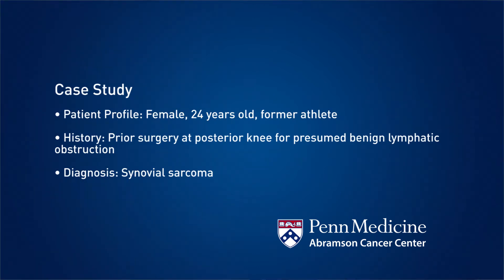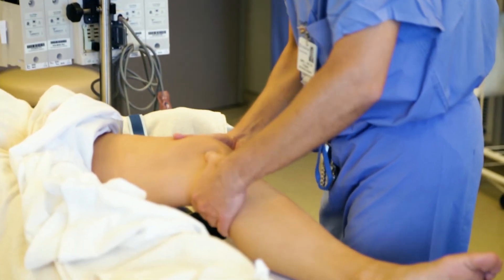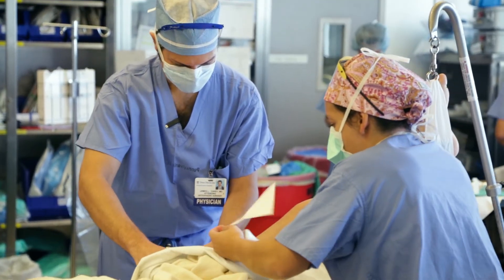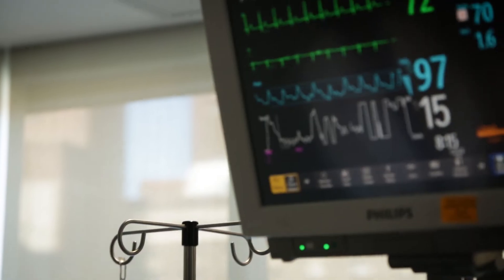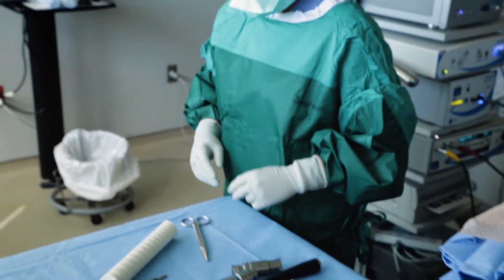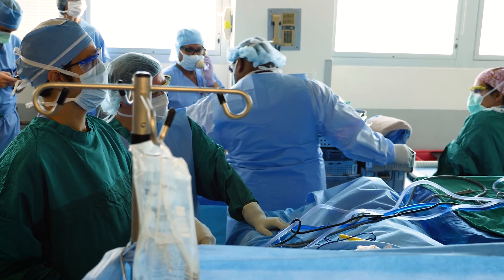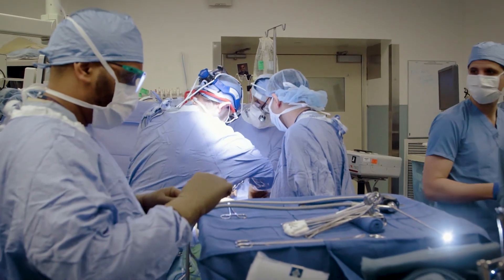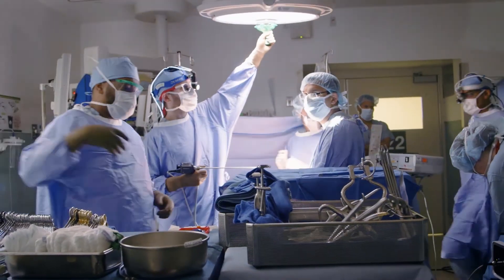Sarcoma and Reconstructive Microsurgery: A Case Study with Dr. Kristy Weber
In this video, Sarcoma Program Director Kristy L. Weber, MD, describes a young woman who arrived at Penn Orthopaedics with a single mission - to save her leg from amputation after receiving a confirmed diagnosis of synovial sarcoma of the knee during surgery for a presumed cyst. Dr. Weber describes the complications the cancer presented—its location between the nerves and blood vessels behind the knee in an area contaminated by prior surgery—and the approach developed to eradicate the malignant tissue while preserving the appearance and function of the patient’s leg.